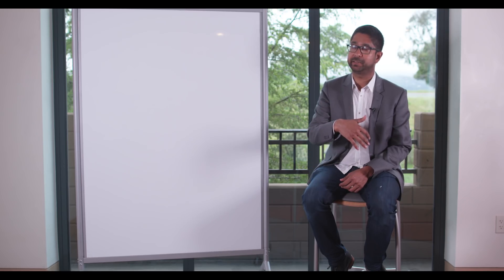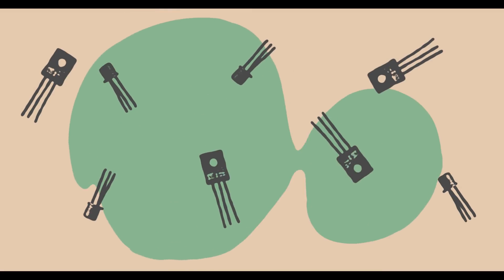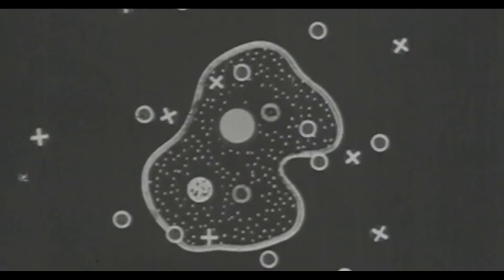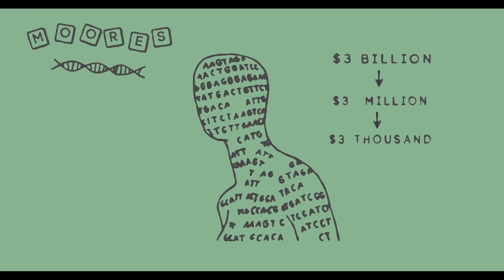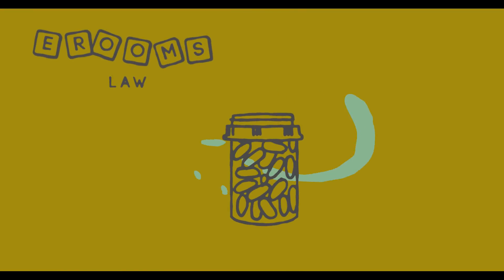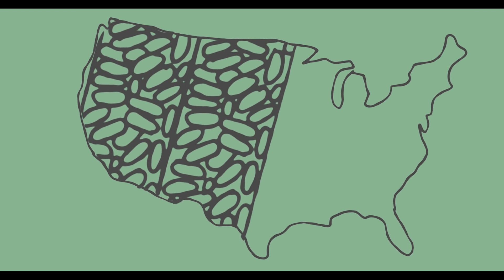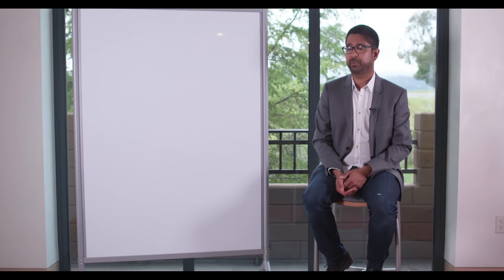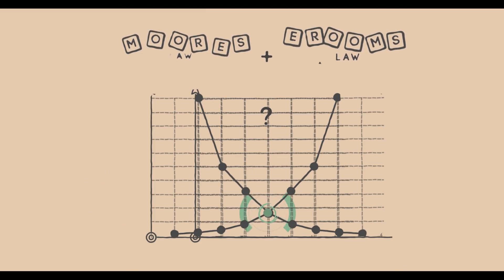Eroom's Law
Moore's Law transformed computing through decreased costs, but Eroom’s Law -- “Moore” spelled backwards -- is the opposite: Much of the costs in bio (drugs etc.) have been exponentially increasing in cost. So where do the two meet? And what are the possibilities that come from applying cheaper faster computation to the extraordinary rising costs of healthcare?